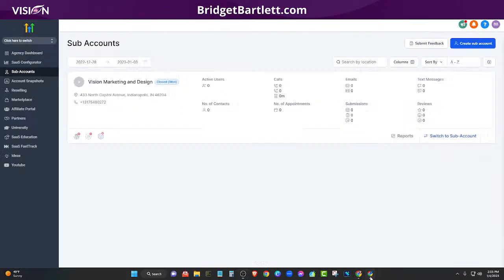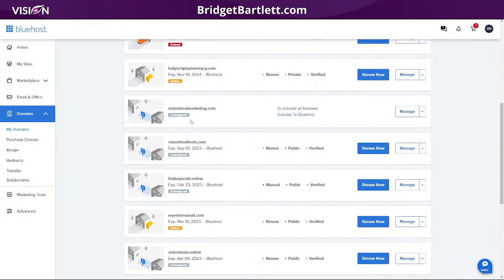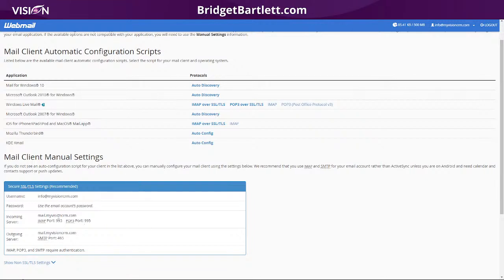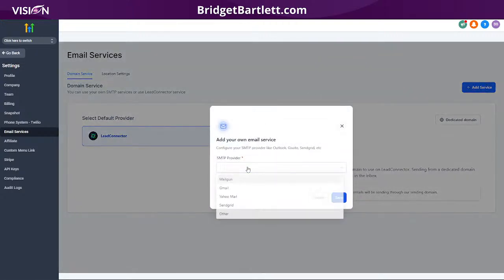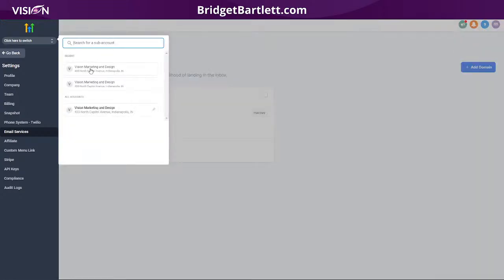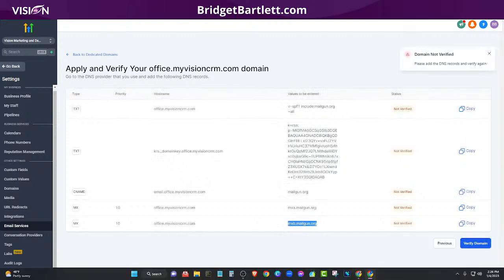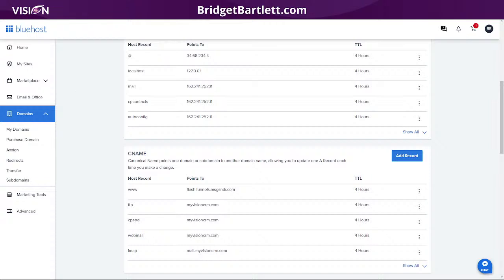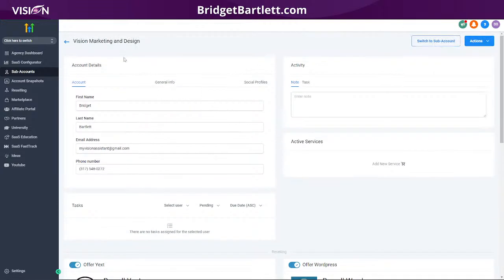Set Up Your HighLevel Agency Account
Set up your HighLevel agency account step by step.

Setting up your HighLevel agency account starts with your domain. I walk you through choosing a root domain for your agency website, then building subdomains for everything else so your branding stays consistent. You will see how I set up the link for the agency dashboard, the API domain that powers your calendar and share links, and the sending domains that handle password resets and daily emails.

From there I connect the lead connector system so HighLevel handles your email delivery instead of routing through your own SMTP, which matters once you start sending more than a hundred emails a day.

You will see the exact steps for adding CNAME, TXT, and MX records for your agency sending domain, your sub account sending domain, and your membership area, plus how to verify a Stripe connection between your agency and your sub account. I also break down the credit system and how to keep your wallet funded so client rebilling works correctly.

If you are building out your own HighLevel agency and want to get the domains and email set up the right way the first time, this walkthrough covers the full process from start to finish.

⏱️ Chapters:
00:00 Planning Your Agency Domains
06:46 Buying Your Agency Domain
10:09 Creating a Professional Email Address
12:11 Adding an Email Sending Service
15:36 Setting Up the App Subdomain
17:37 Adding Email Sending DNS Records
23:46 Setting Up the Sub Account Sending Domain
27:11 Connecting the Membership Domain
29:11 Pointing the Website A Record

💬 Drop a comment: Have you set up your HighLevel agency domains yet, or are you still stuck on the DNS records?